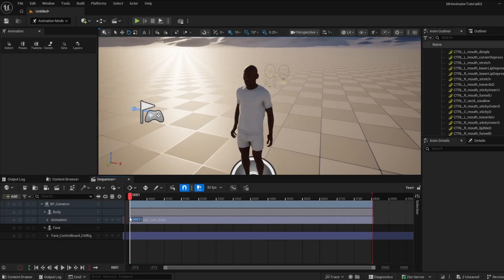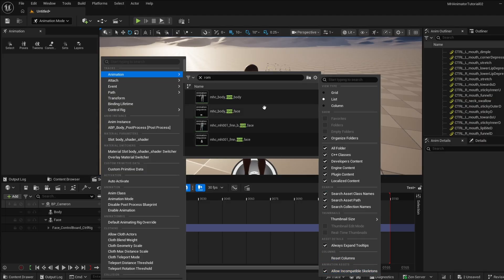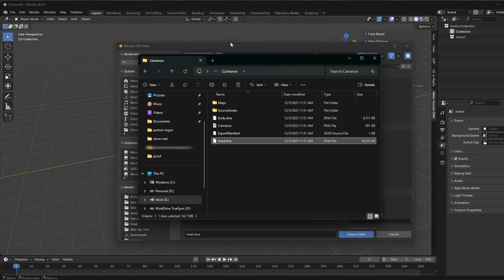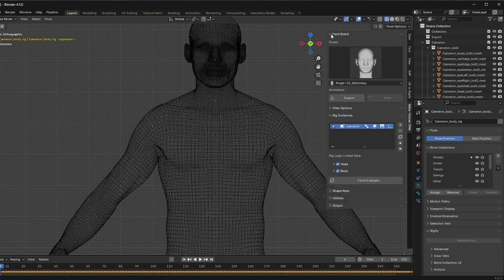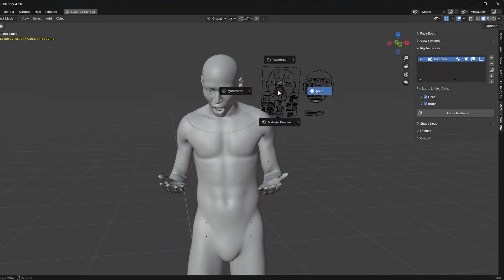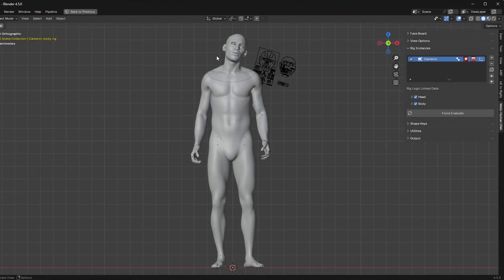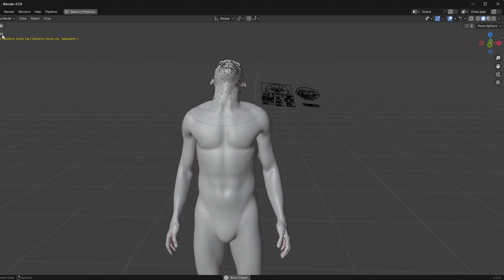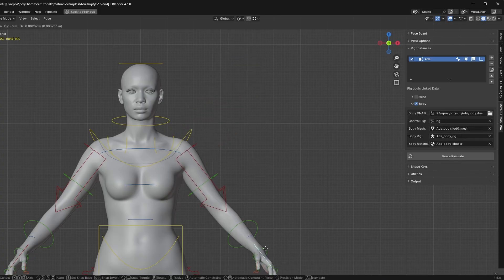Blender MetaHuman - Body Animation with RBFs and Viewport Optimizations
In this step-by-step tutorial, you’ll learn how to export MetaHuman body animation from Unreal Engine 5.7 and import it into Blender 4.5 with full RigLogic support. We’ll walk through creating a Level Sequence, baking animation to an Anim Sequence asset, exporting as FBX, and bringing it into Blender using DNA data.

Once inside Blender, we cover how the MetaHuman body rig works (driver bones, twist bones, swing bones, RBF corrective bones) — and how to properly import facial animation too. Finally, you’ll learn pro tips for optimizing viewport playback when working with complex MetaHuman rigs!

Tools Used
• Unreal Engine 5.7
• Blender 4.5

Timestamps
00:00 – Export workflow overview
00:42 – Adding MetaHuman to a Level Sequence
01:05 – Applying animation & baking to Anim Sequence
02:03 – Exporting FBX animation
02:46 – Exporting MetaHuman DNA
03:42 – Importing DNA & body animation into Blender
05:56 – Importing facial ROM animation
06:00 – Why rigs play slow in Blender
06:45 – Viewport optimization tricks
08:18 – Shape key performance considerations
09:55 – Baking RigLogic to native Blender keyframes
11:20 – Achieving full framerate
12:29 – Testing without shape keys
13:21 – Using a control rig with MetaHuman body